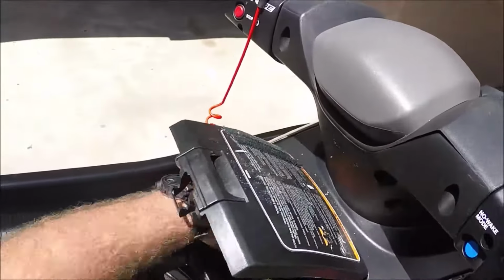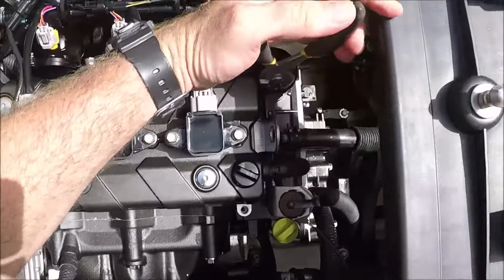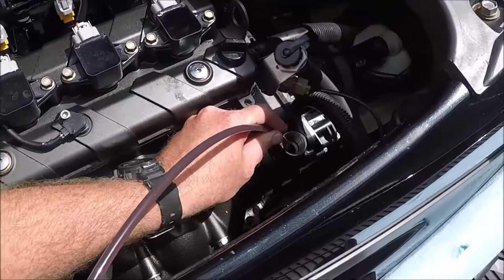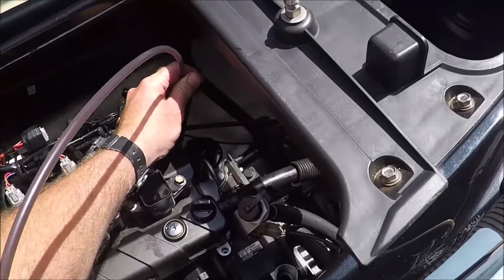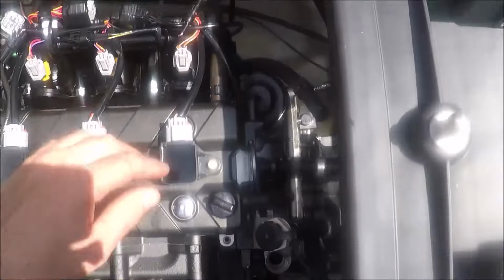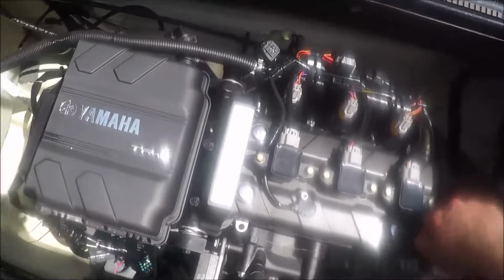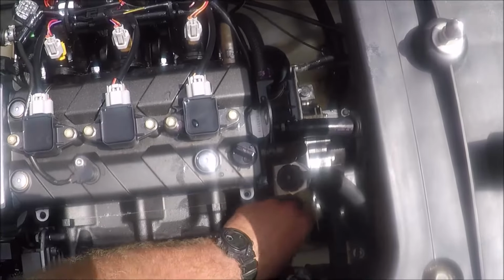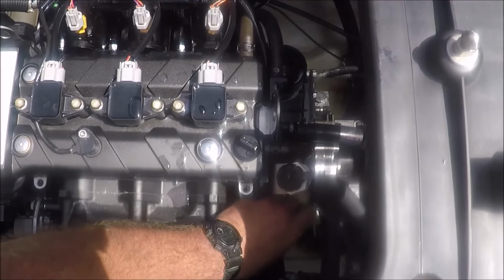2017 Waverunner VX Deluxe Oil Change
Changed the oil at the 100 hour mark on the 2 VX Deluxe's.  Thought I would share one of them.  This is the third oil change, following the factory manual.  Let me know if there is anything that I need to do differently.